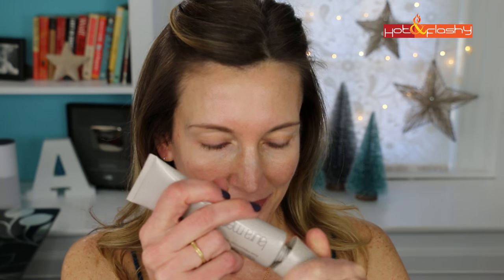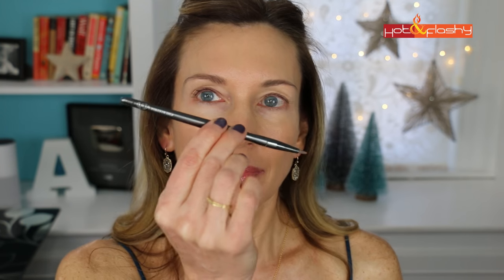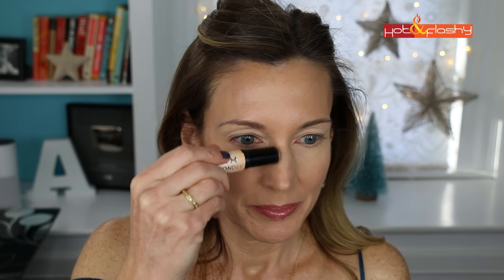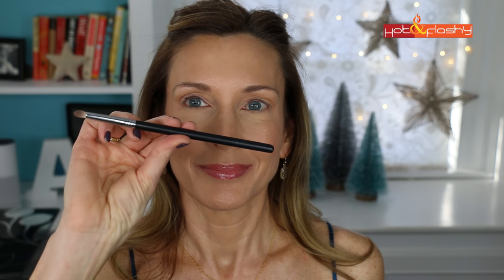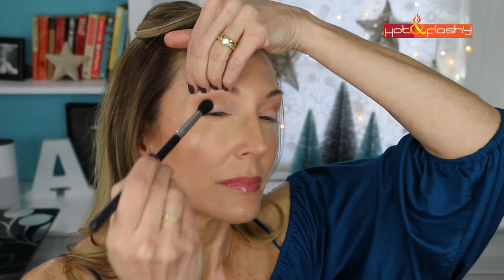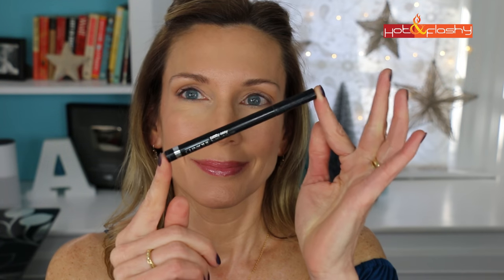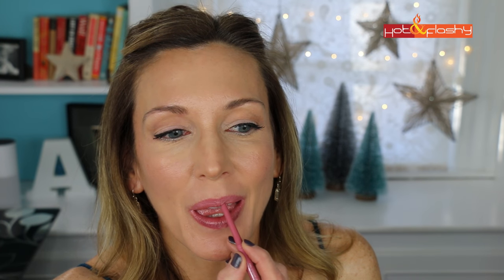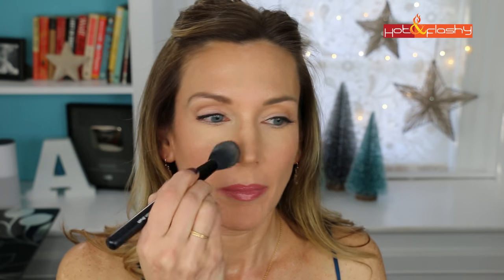GRWM! Ultimate Hooded Eye / Wearable Glam Tutorial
I use/love their 20% Vitamin C + E Ferulic Acid Serum, Coenzyme Q10 Serum, & Matrixyl Synthe 6 Serum!

Today’s Makeup
Hydropeptide Solar Defense SPF 30 (Amazon), (Nordstrom)
Laura Mercier Foundation Primer (Sephora), (Amazon), (Nordstrom)
Soap & Glory Sexy Mother Pucker Pillow Plump Lip Plumper in PillowTalk
Wander Beauty On The Glow Blush/Highlighter in “Coral Rose” (Sephora), (QVC)
Too Faced La Crème Lipstick in “Spice Spice Baby” (Sephora), (Ulta)